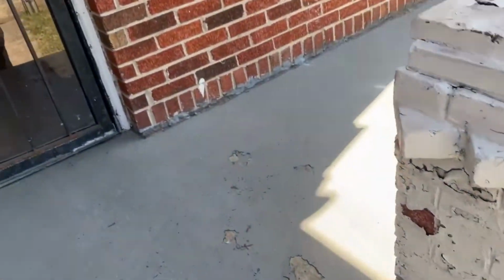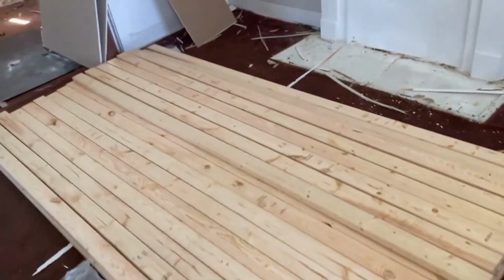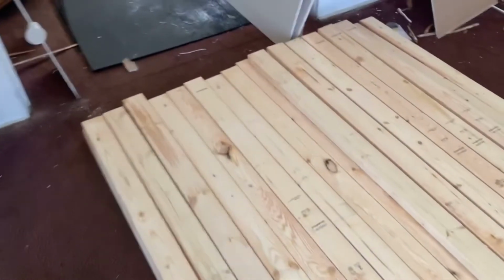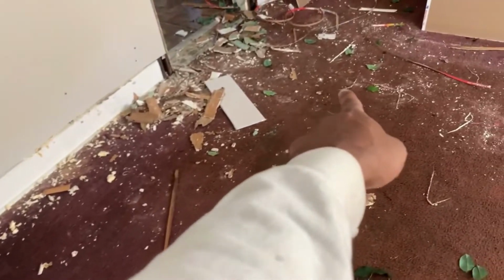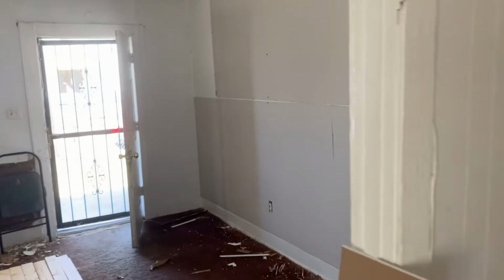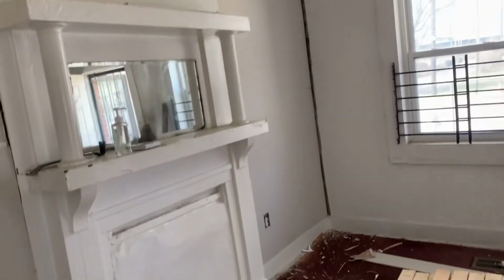Flowers And Associates LLC Cash Flowing Properties For Higher ROI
courses Free Courses on how to Increase your rental income through non-profits.  The Flowers and Associates Network headed by Robert Flowers focuses on Cash Flowing Real Estate Investing R.O.I. Cash on Cash returns, Rehab Projects, Buy/Hold Projects, and wholesaling.